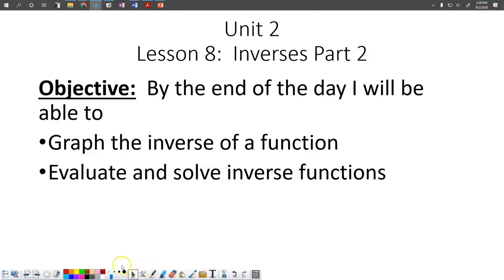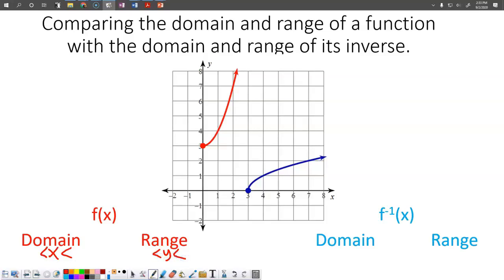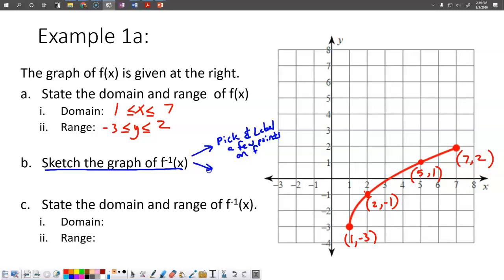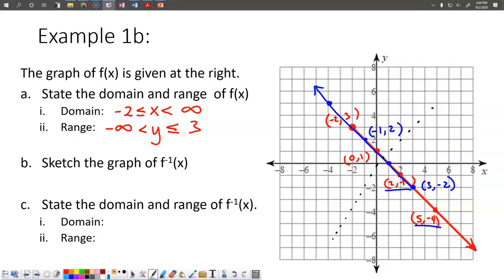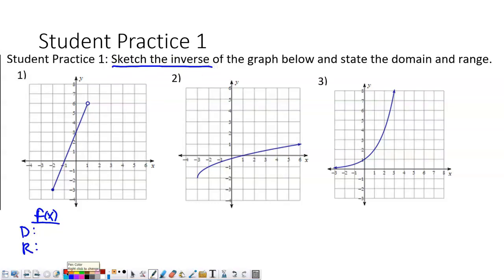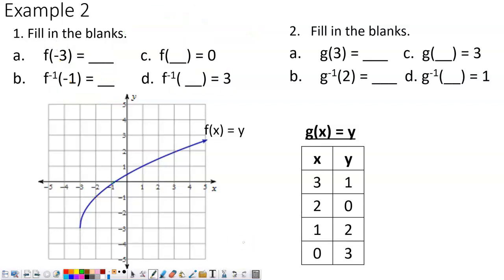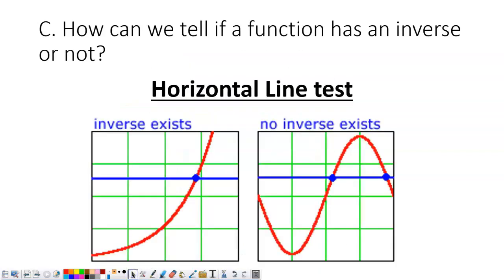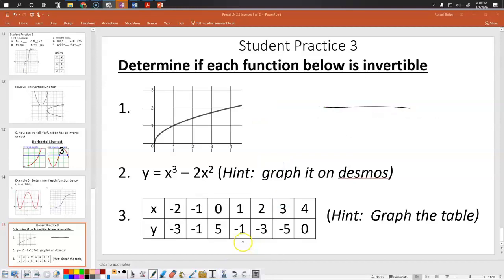Precal 2.8 Lesson Inverses P2 22/23